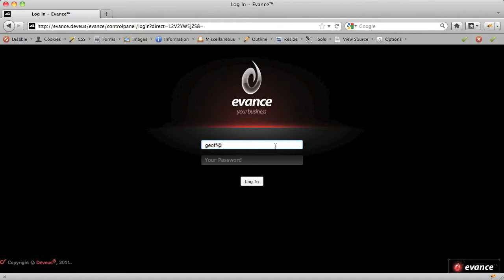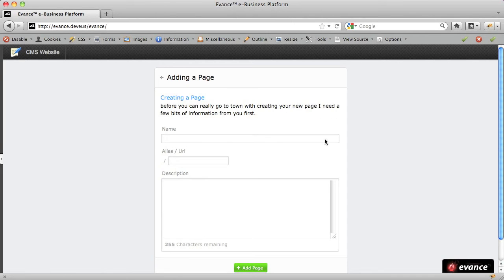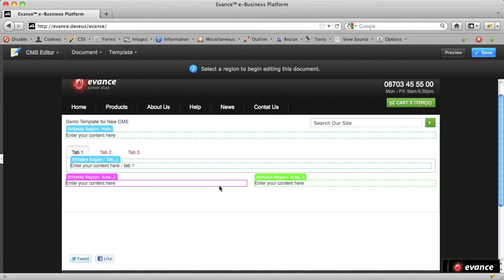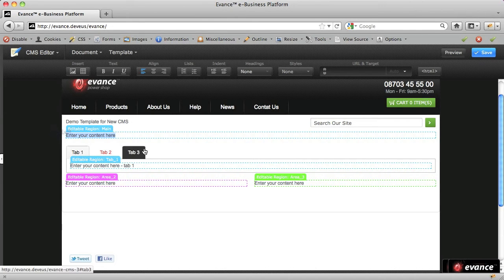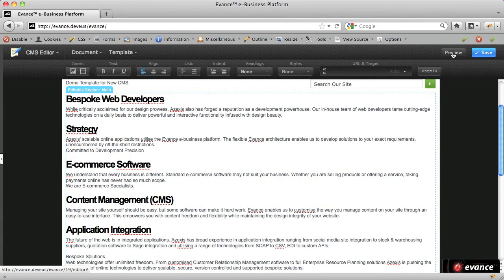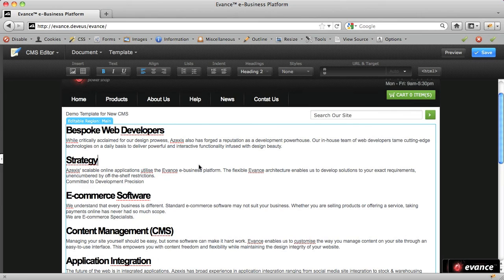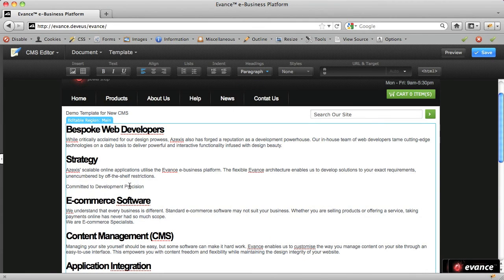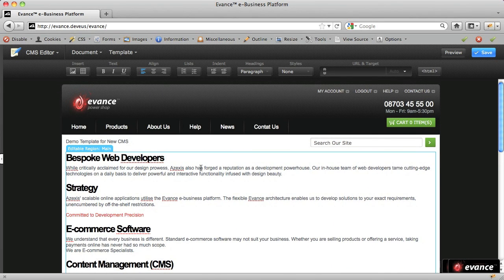Evance CMS 3 - True WYSIWYG 1of4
A very quick pre-launch demonstration of  Evance CMS 3 - a true WYSIWYG editor from Azexis.

Over the last few years we'd become increasingly disappointed with the third party editors available and decided in order to provide the best experience for content editors we'd build our own solution.

Today Evance CMS 3 offers an incredibly easy-to-use interface for content managers as well as easy template definitions for designers.